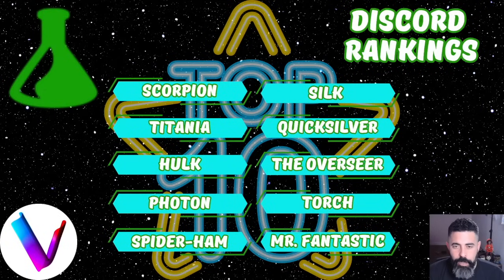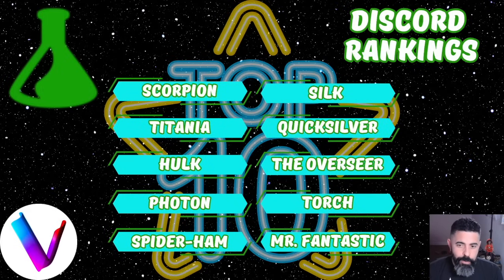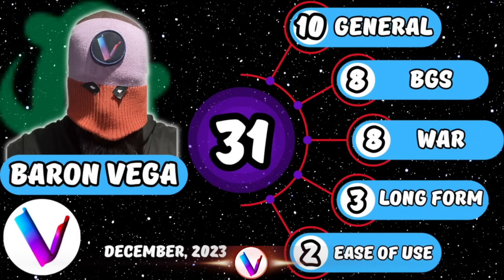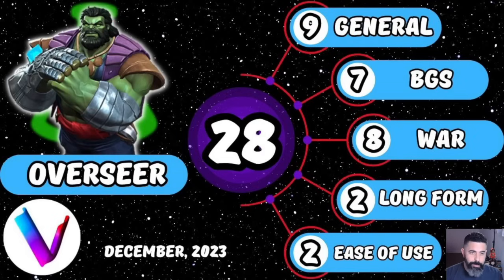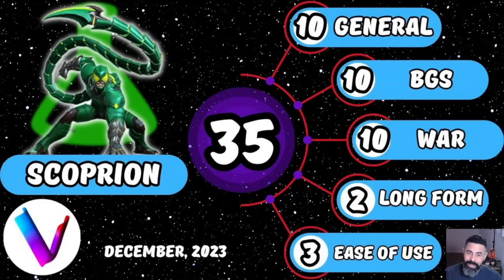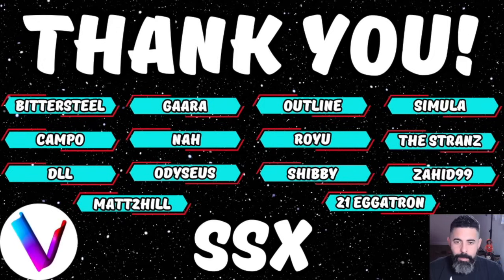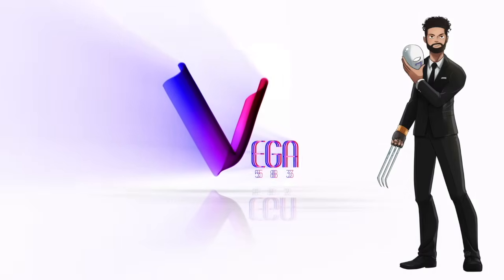Best Science Champions MCoC Ranked - December 2023 - Vega's Best Science Champion to Rank Tier List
In This Video: Science Update to the Semi-Annual Top 10's

Creator of the MCoC Best Champion Rankings and Tier List:  Updated Monthly

Come hang out on Discord:  I recently took my server to Invite-Only.  Ask for a invite in the video's comments section.

0:00 Intro
3:20 Rankings Start
26:45 Thank You SSX

Raphael Santos - Instagram: raphlsnts     Twitter: @raphlsnts

Music Credit to LC Music Tracks and Rock Band Land.
Rock Band Land is a wonderful place in the Bay Area for kids to learn, play and have their “kid-ness” be appreciated